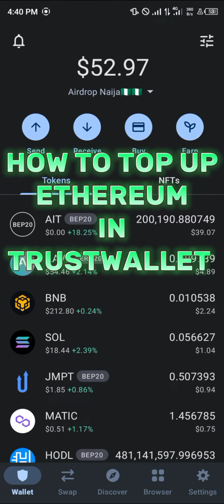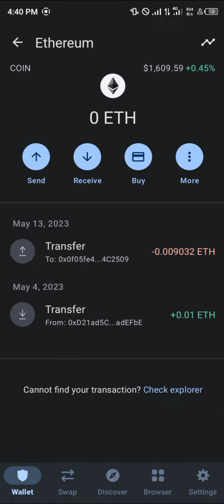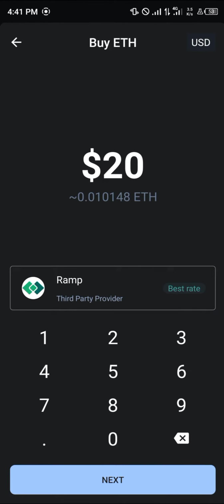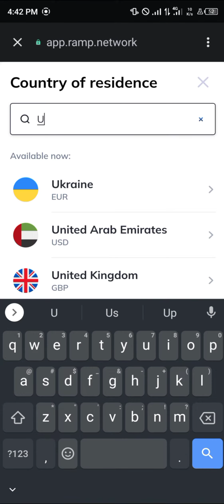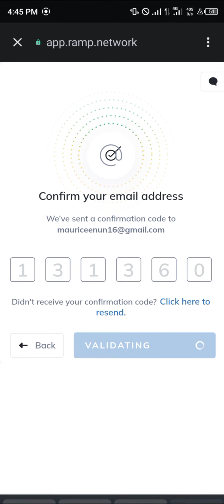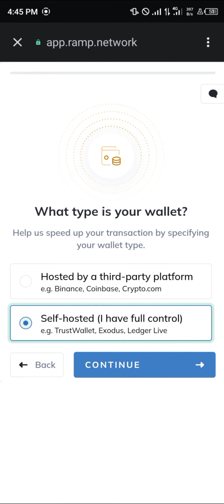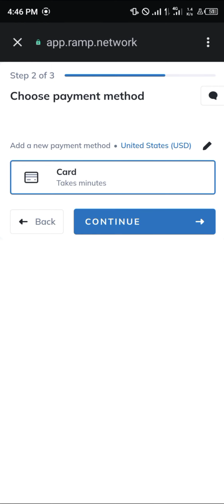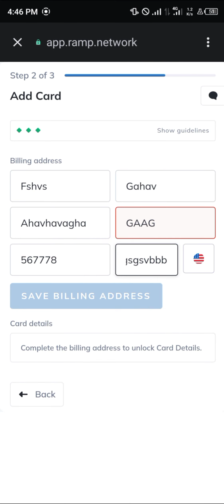How to Top Up Ethereum in Trust Wallet (Step by Step)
In this quick video, I will show you How to Top Up Ethereum in Trust Wallet step by step.

Welcome to our YouTube video on "How to Top Up Ethereum in Trust Wallet." In this comprehensive tutorial, we will guide you through the process of depositing, transferring, and buying Ethereum on Trust Wallet. Whether you're new to Trust Wallet or looking for a convenient way to manage your Ethereum, this video will provide you with all the necessary information.

🔹 Trust Wallet: A Quick Overview 🔹
Trust Wallet is a secure and user-friendly mobile wallet for storing Ethereum and other cryptocurrencies. With its intuitive interface and robust security features, Trust Wallet has gained popularity among crypto enthusiasts worldwide.

🔹 How to Deposit Ethereum into Trust Wallet 🔹
Firstly, let's start with the process of depositing Ethereum into Trust Wallet. To do this, follow these simple steps:
1. Open Trust Wallet on your mobile device.
2. If you already have an Ethereum address, click on the "Receive" button, and copy your Ethereum address.
3. If you don't have an Ethereum address, select "Create a New Wallet" and securely set up your account.
4. Once you have your Ethereum address ready, go to your external wallet or exchange platform and initiate a withdrawal to your Trust Wallet Ethereum address.
5. Double-check the recipient address to ensure it matches your Trust Wallet Ethereum address.
6. Confirm the transaction and wait for it to be processed. Your Ethereum will soon be deposited into your Trust Wallet.

🔹 How to Transfer Ethereum into Trust Wallet 🔹
Now, let's explore the process of transferring Ethereum into Trust Wallet from another wallet or exchange. Here's what you need to do:
1. Open Trust Wallet on your mobile device.
2. Select the Ethereum wallet and click on the "Receive" button.
3. Copy your Ethereum address or scan the QR code provided.
4. In your external wallet or exchange, initiate a transfer to your Trust Wallet Ethereum address.
5. Carefully review the destination address to ensure it matches your Trust Wallet Ethereum address.
6. Confirm the transaction and patiently wait for the transfer to be completed. Your Ethereum will soon be available in your Trust Wallet.

🔹 How to Buy Ethereum on Trust Wallet 🔹
In this part of the video, we will show you how to buy Ethereum directly within Trust Wallet using decentralized exchanges (DEX). Follow these steps:
1. Open Trust Wallet on your mobile device.
2. Ensure you have sufficient funds in your Trust Wallet BNB (Binance Coin) or other supported cryptocurrencies.
3. Tap on the DEX tab within Trust Wallet.
4. Search for the Ethereum (ETH) trading pair.
5. Select your desired trading pair and enter the amount of Ethereum you wish to buy.
6. Review the transaction details, including the estimated price and gas fees.
7. Confirm the transaction, and Trust Wallet will facilitate the trade, exchanging your desired cryptocurrency for Ethereum.

🔹 Additional Features and Tips 🔹
Throughout this video, we have covered the primary aspects of using Trust Wallet for Ethereum. However, Trust Wallet offers many more features and functionalities. Some useful tips and features include:
- The ability to swap Ethereum for other supported cryptocurrencies within Trust Wallet.
- Access to decentralized finance (DeFi) platforms through Trust Wallet.
- Security measures such as biometric authentication and recovery phrase backup.

Remember, Trust Wallet is constantly evolving and adding new features, so make sure to stay updated with the latest version for the best user experience.

We hope you found this video informative and helpful in your Ethereum journey. Happy Ethereum management with Trust Wallet!